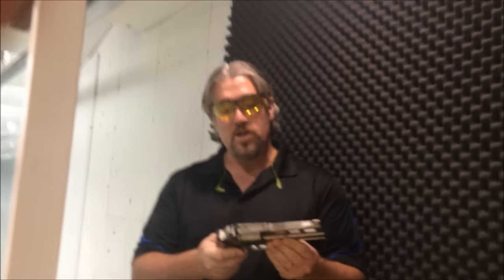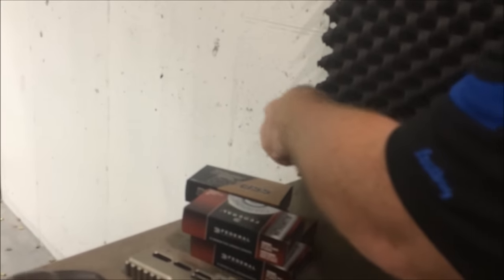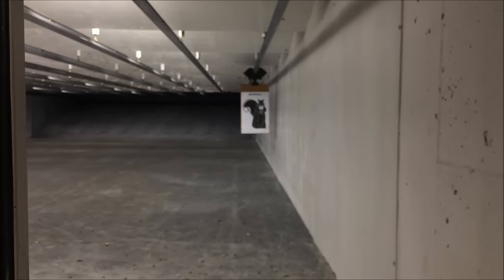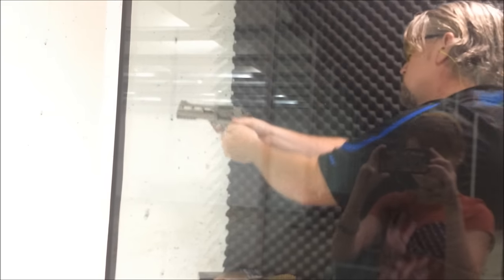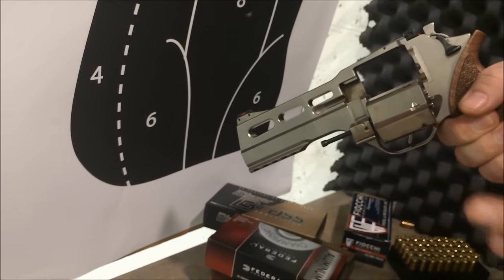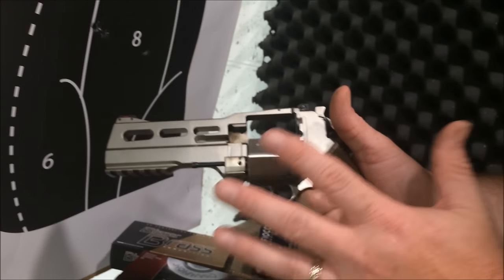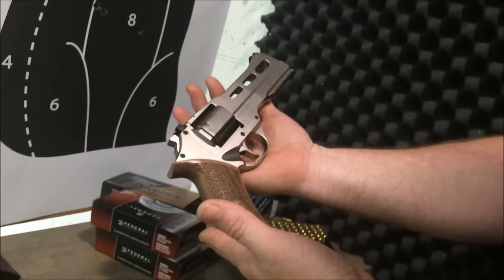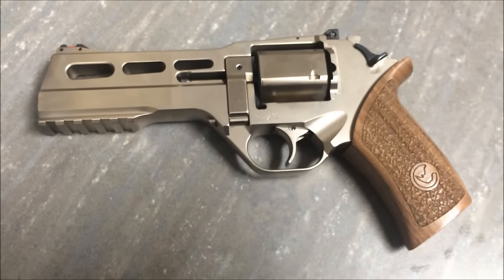Chiappa Rhino 50DS || First Impression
On Fathers Day of 2016 I went to the range with my family and put 50 rounds through the Chiappa Rhino 50DS with a 5" barrel in .357. This video gives my initial thoughts. If you're considering purchasing this gun please watch this video, but don't buy emotionally. Remember, you're entrusting your life to any firearm you choose to carry so choose wisely and get yourself educated before pulling out the plastic.